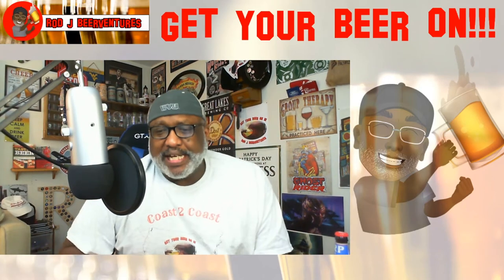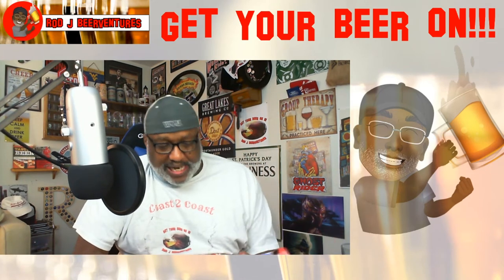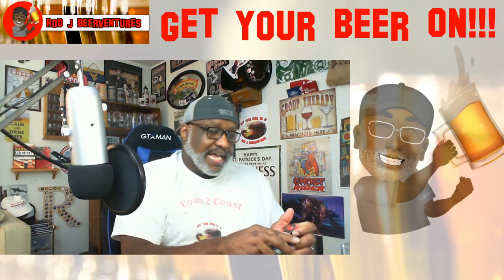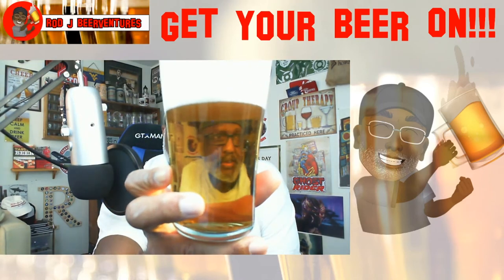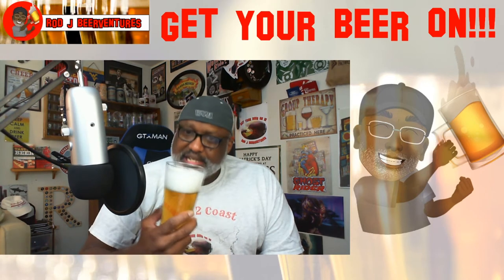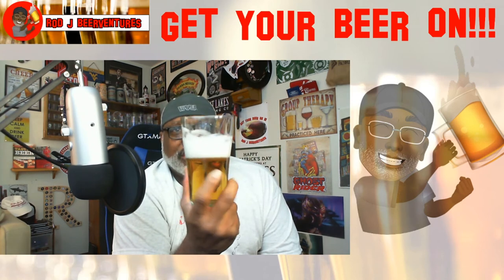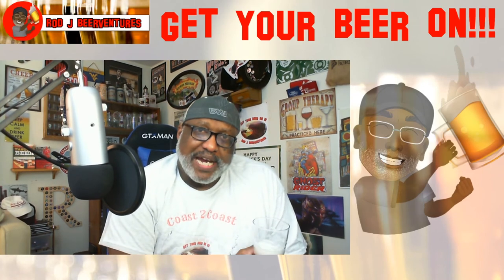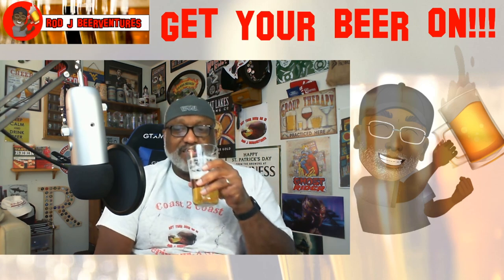Rod J BeerVentures | Guinness Harp Premium Lager Beer Review (4.5% ABV)